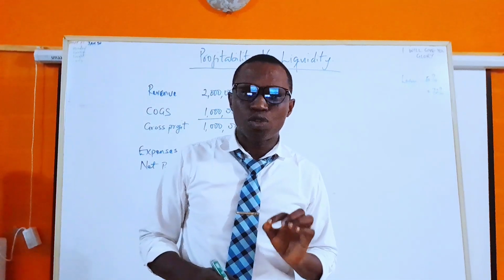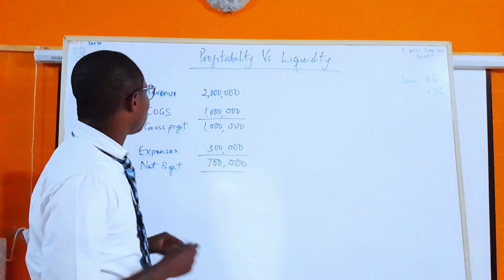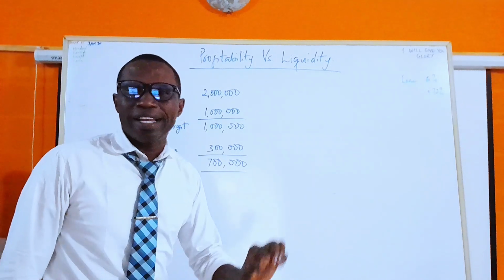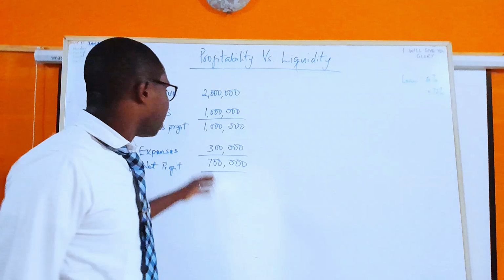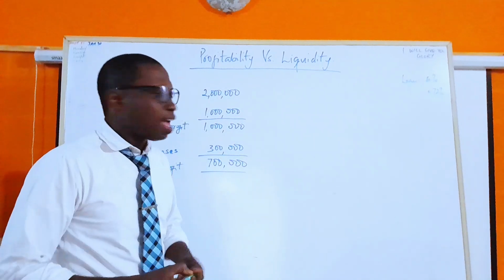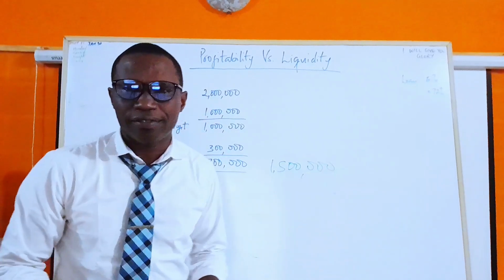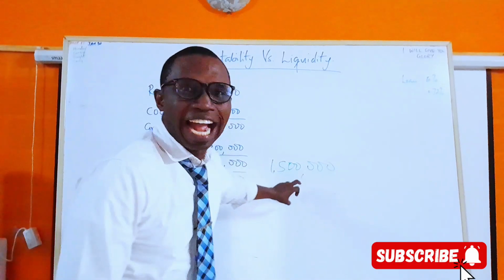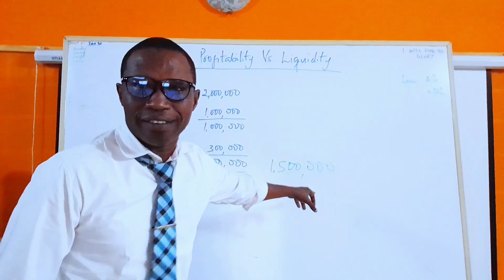Major cause of business failure. Profitability vs. liquidity.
Profitability measures how well a company generates profit, while liquidity measures its ability to meet short-term financial obligations. Balancing both is crucial: high profitability without liquidity can lead to financial trouble if the company can not cover its short-term liabilities.

My name is Korede Alayaki, and my mission on this channel is to help my viewers with actionable content that enables them to achieve optimal growth with their business, finance, investment, and personal development. The videos I make are a reflection of my research and real-world experience as a student of finance, business consultant, real estate broker, and an entrepreneur.

This channel allows me to share my passion for personal finance, financial analysis, entrepreneurship, investment, and personal development. I produce content that I would want to watch, and because of that, I give maximum effort to every content I produce.